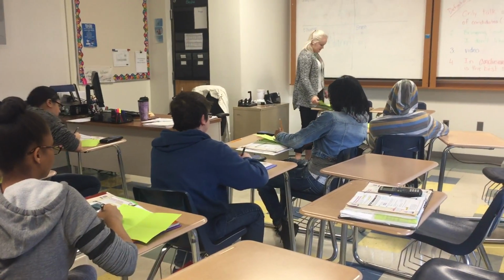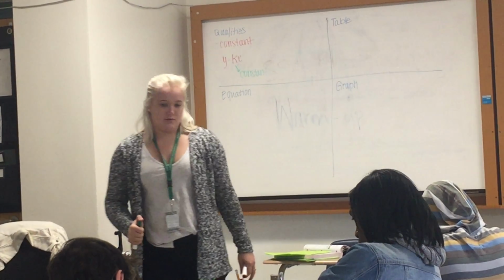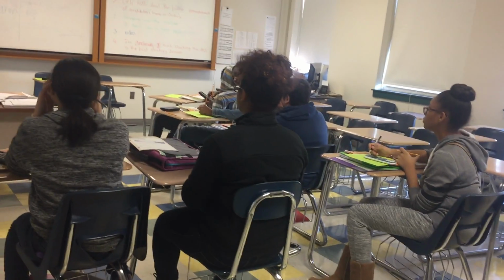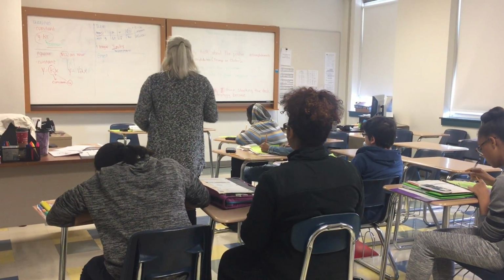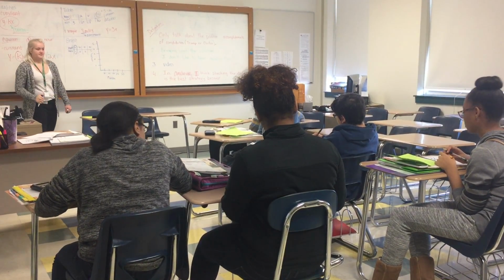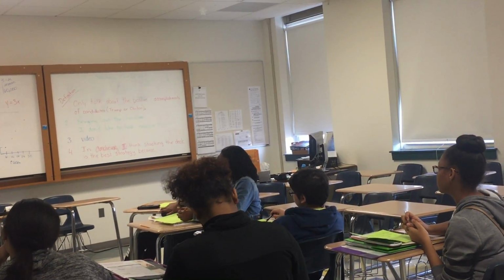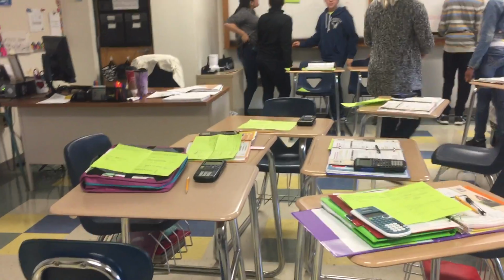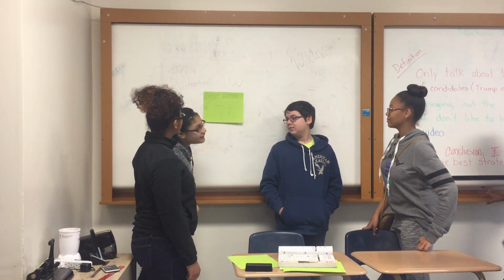Michaella - Lesson 11/16/16